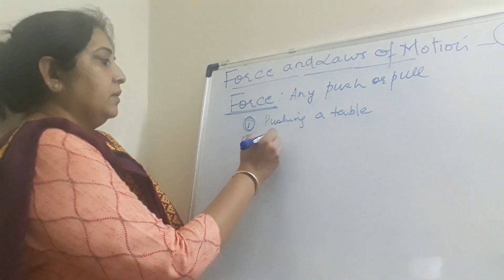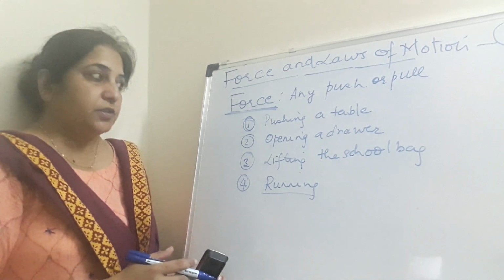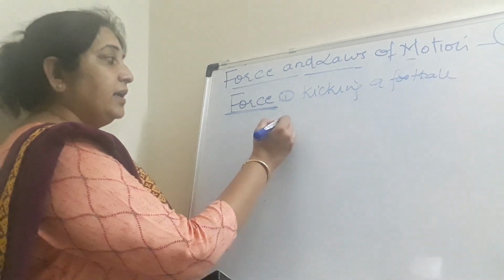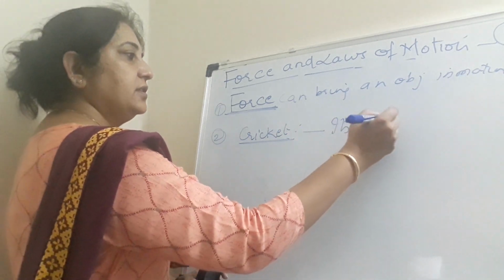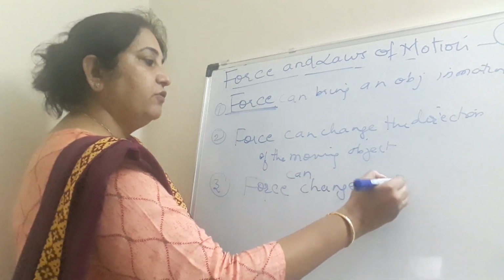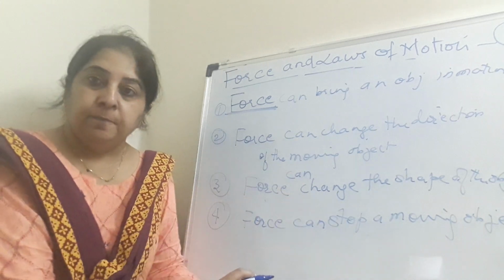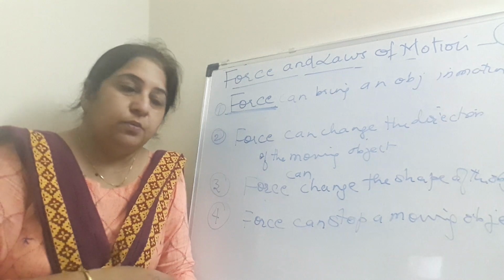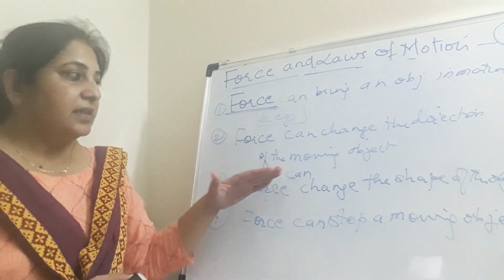Force and laws of motion